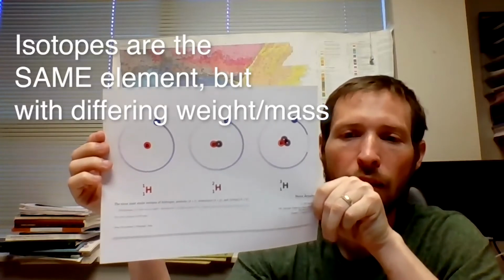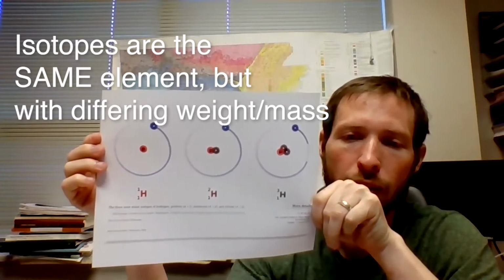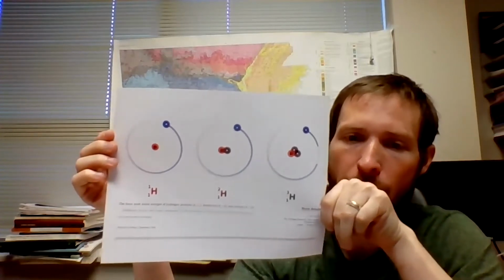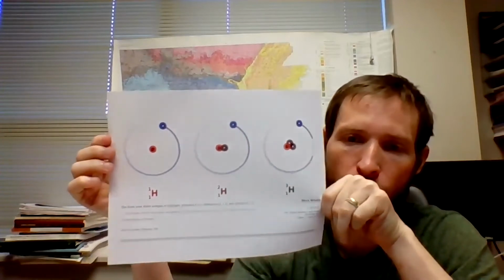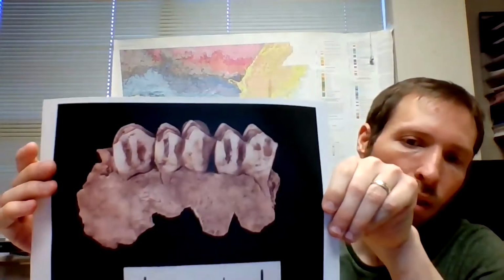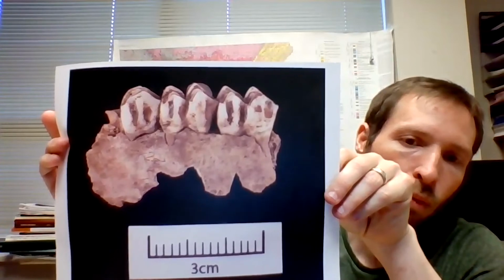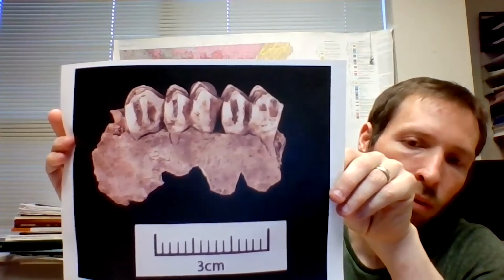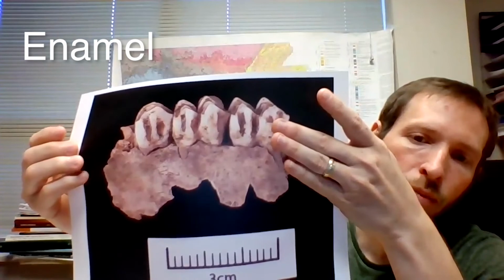Isotopes in Archeology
Dr. John Samuelsen talks about the use of isotopes from archeological specimens to explore where people and animals lived in the past and if they migrated or lived in the same place their entire lives.